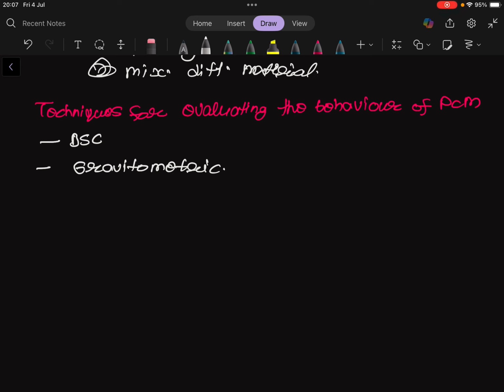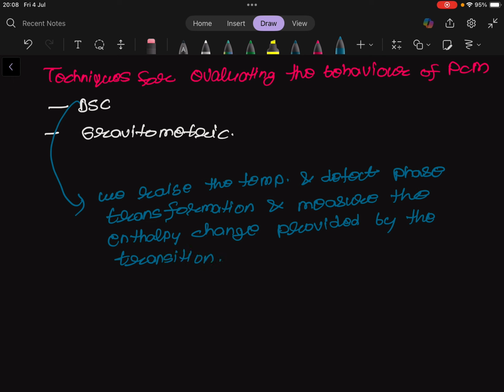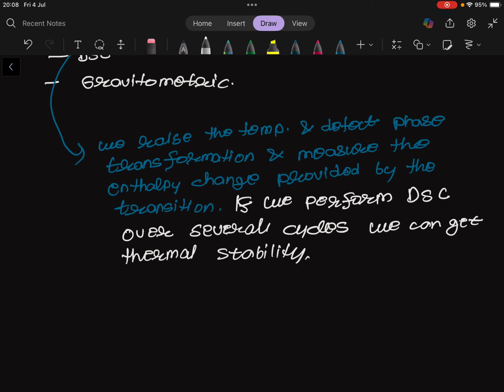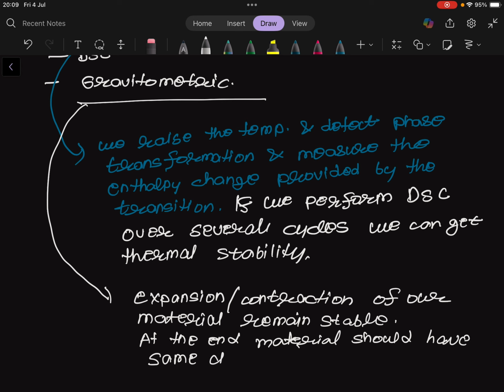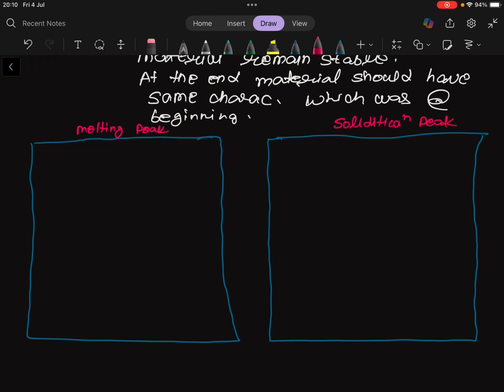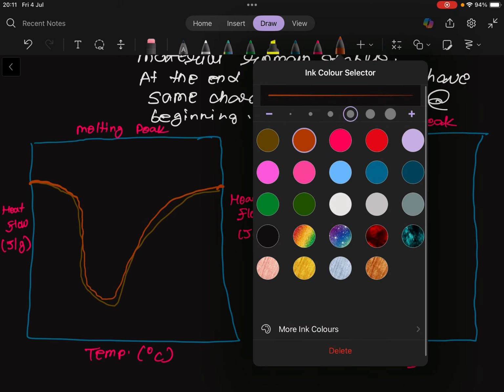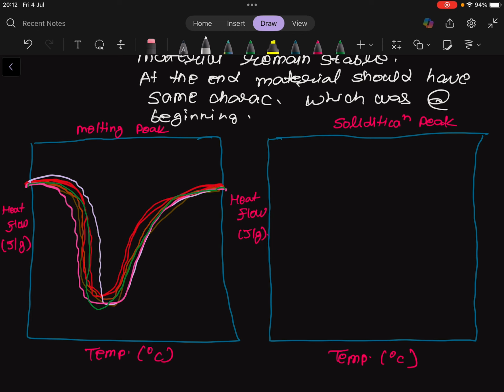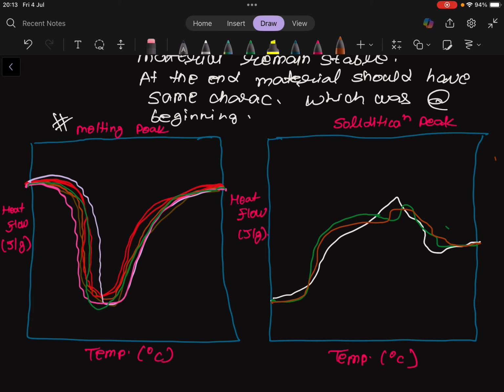Lecture 5: Techniques for evaluating PCM